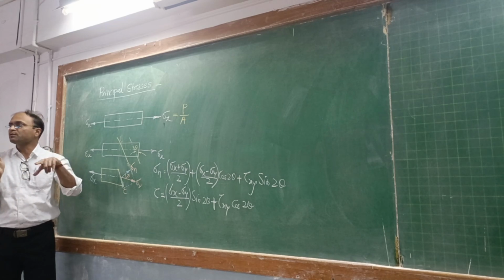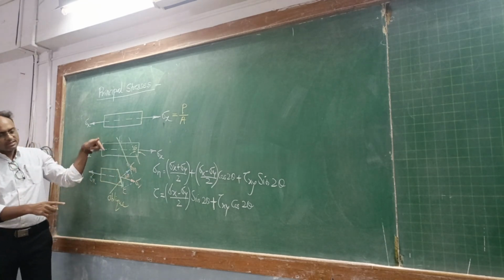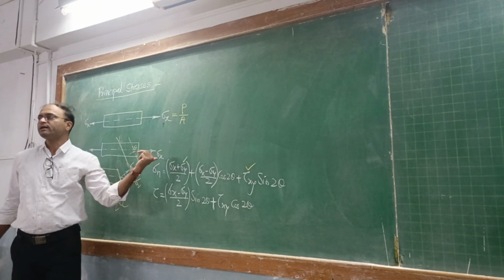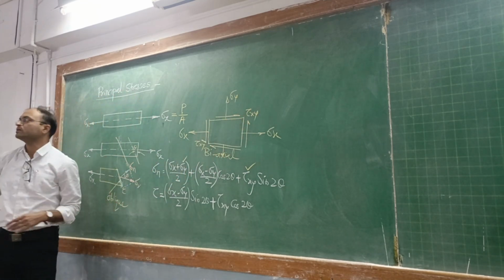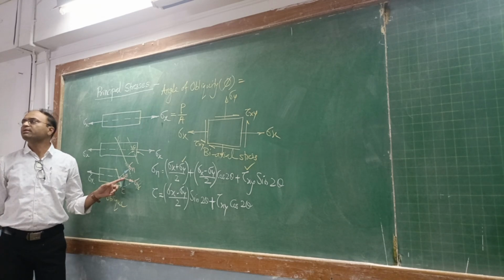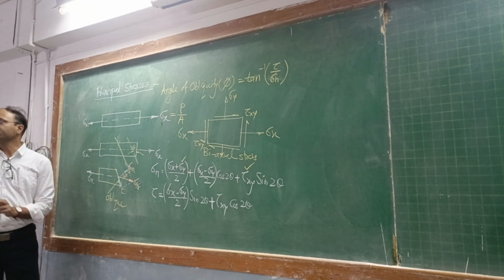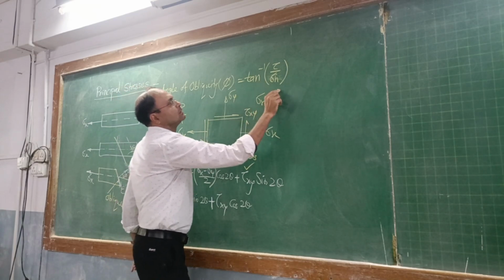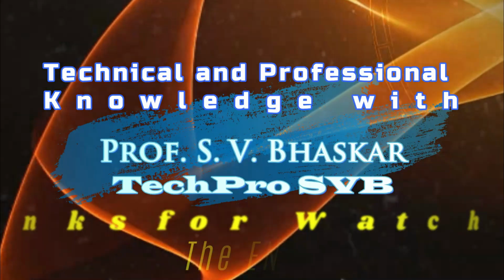12. Basics of Principal Stresses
This video is prepared for Mechanical, Civil, Mechatronics Engineering and diploma students who have doubts about the subject ‘Strength of Materials’. Watch and understand basic concepts of stress and strain through this numerical.